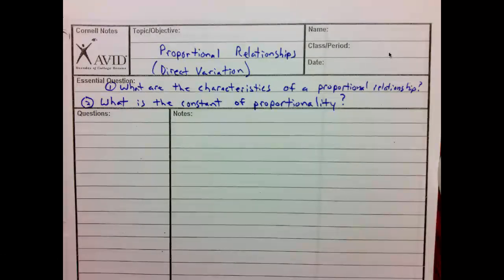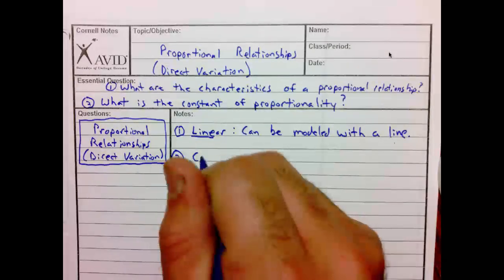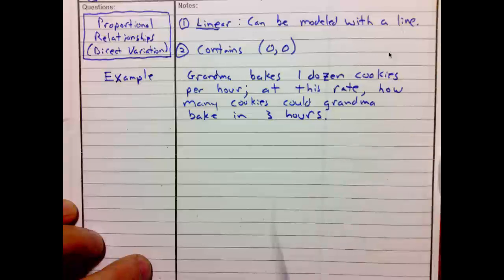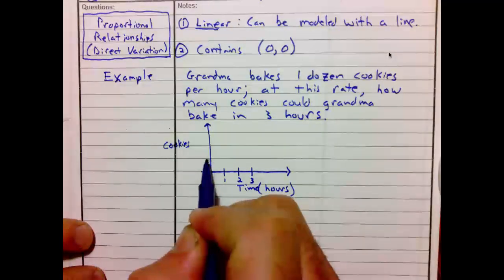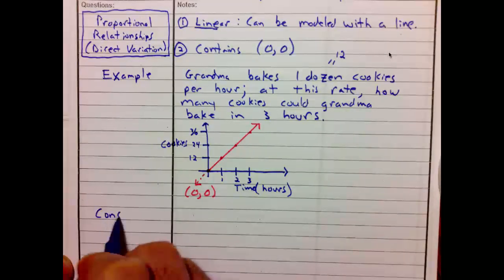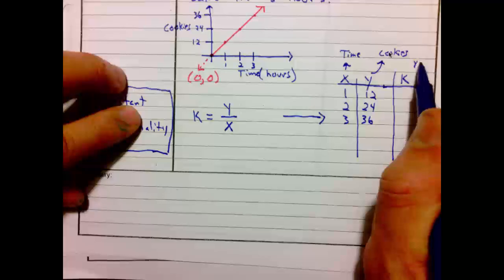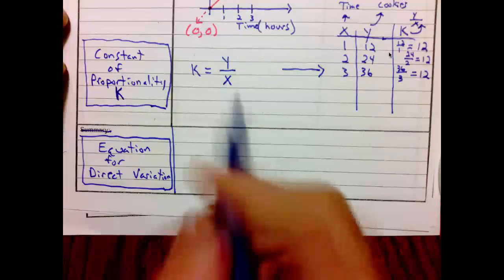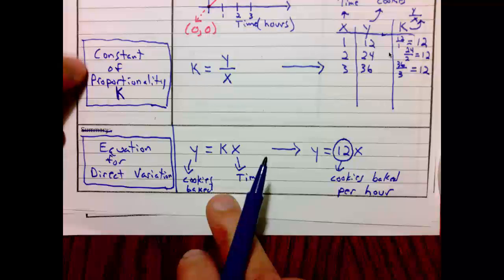Direct Variation & Constant of Prop Notes